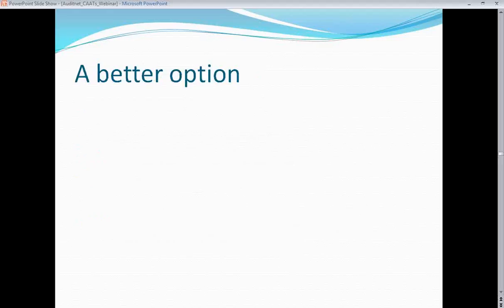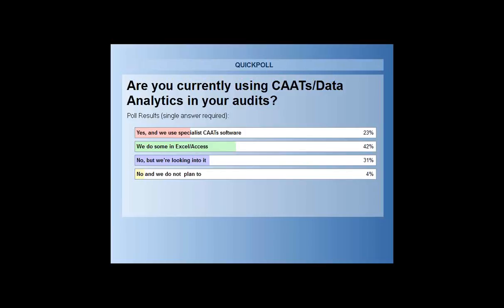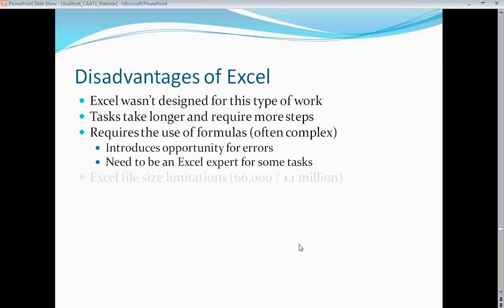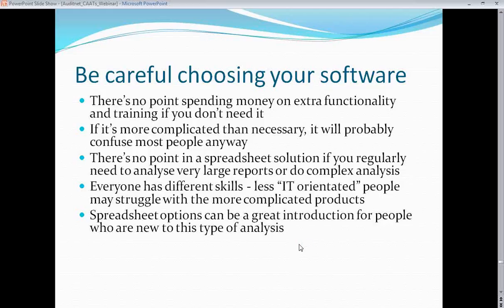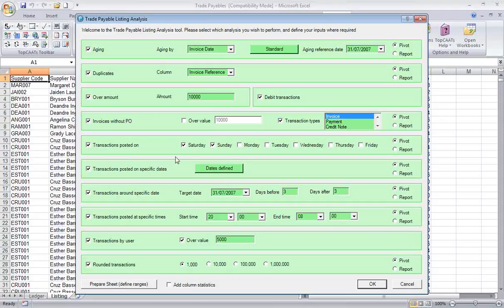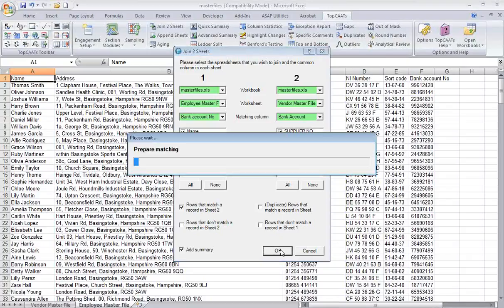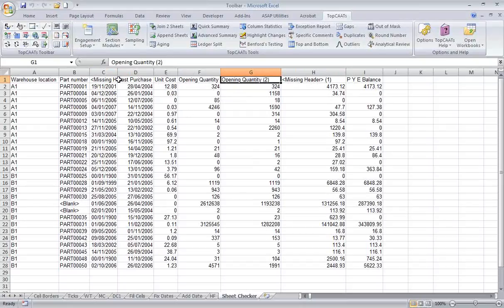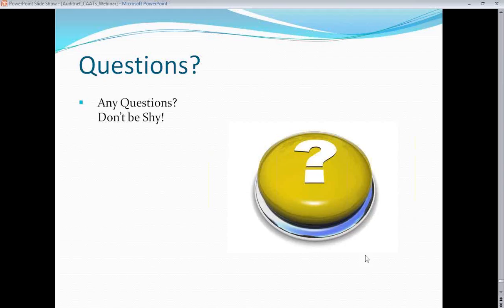AuditNetCAATTsWebinar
Audit Net CAATTs Webinar